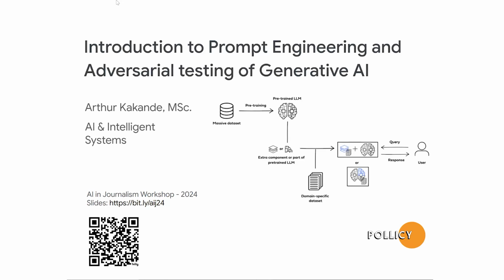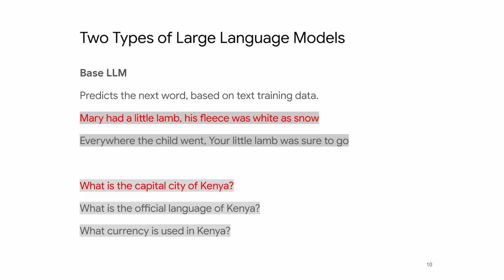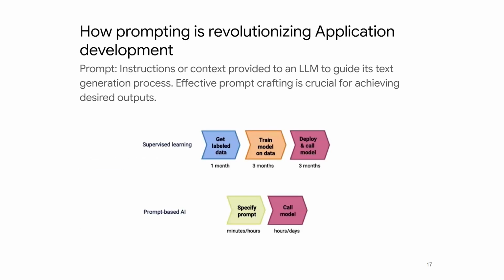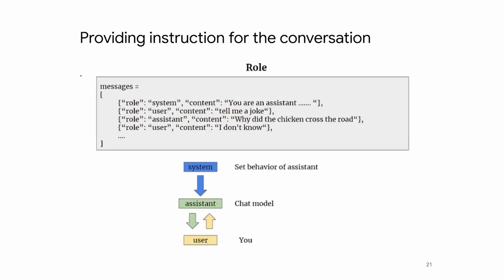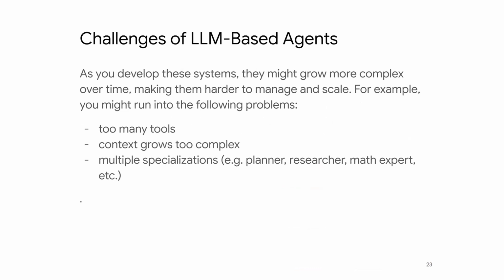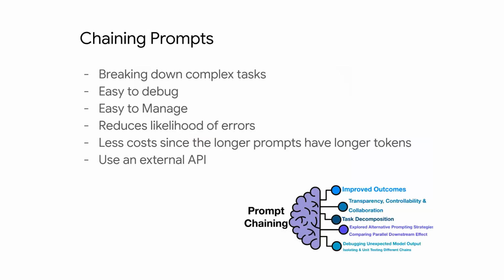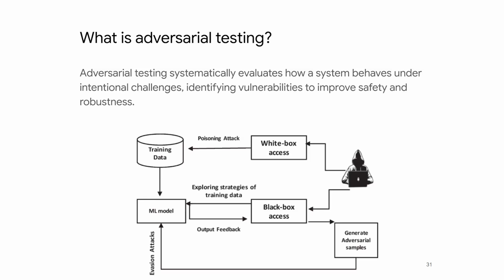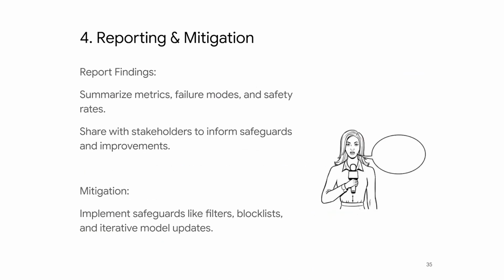Prompt Engineering, and Adversarial testing of Generative AI by Arthur Kakande (Theory)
Module: Technical Session (Prompt Engineering and Red taming, and Adversarial testing of Generative AI)
Facilitator: Arthur Kakande, Data Products Lead, Pollicy

Session Description:

Desired Learning Outcome:
Understand the concept and principles of prompt engineering for generative AI systems.

Learn how to design effective and culturally relevant prompts that reflect diverse African narratives and journalistic contexts.

Develop practical skills in using prompts to guide AI outputs for content creation, ensuring accuracy, ethical considerations, and inclusivity.

Explore techniques for iterating and optimizing prompts to achieve desired journalistic outcomes.